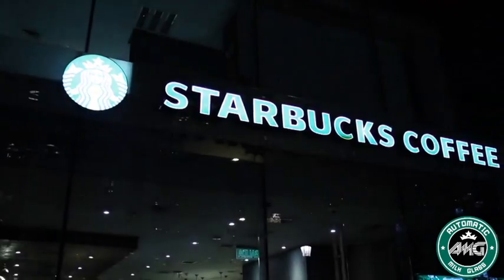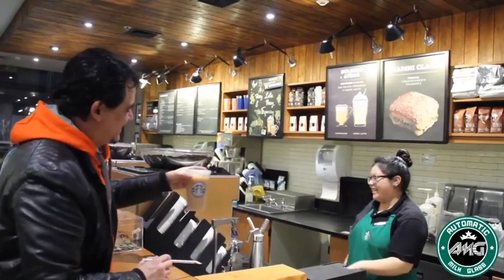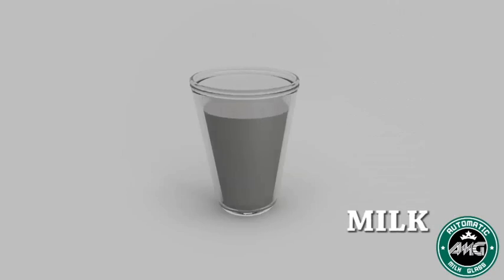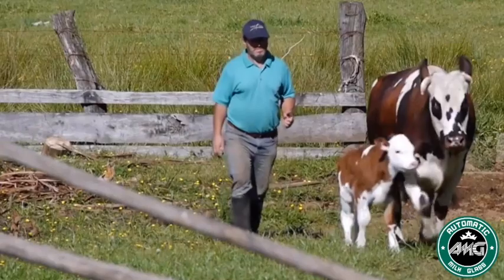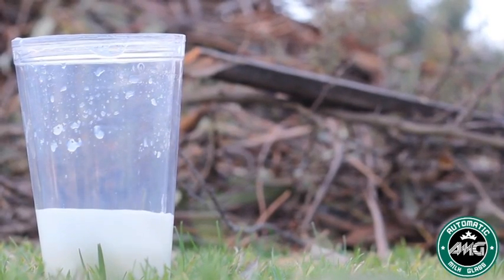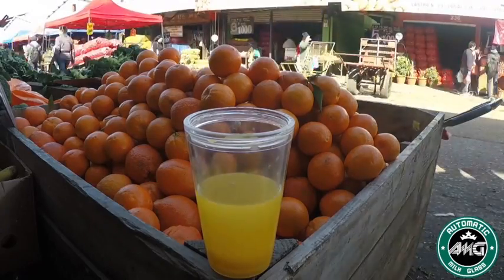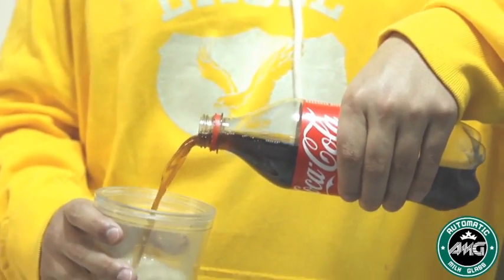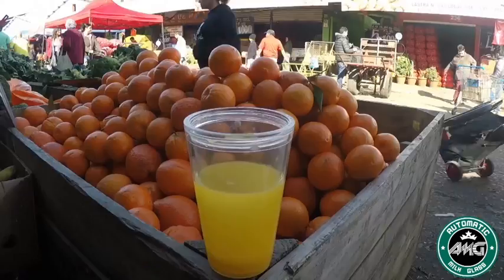Automatic Milk Glass by Aprendemagia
World Magic Shop DO NOT SELL Every product listed anymore. for the items we sell.

An amazing improvement of a magic classic. You will receive a glass specially designed for a visual capacity of 500 ml of liquid. The magician shows the liquid, with the ability to make 80% vanish. This new version of the classic milk glass is so much better and bigger, has a larger capacity, is greater visually, and is adaptable to these modern times. You will also receive a small, special valve for speed control, enabling you to have it ready at any time you need it. The special valve does not let the liquid go down due to air control -- this make it a unique gadget. This valve that comes with the glass is optional in your performances -- you can use the glass with it or without it. This special gimmick controls the speed of the liquid when it is going down. You can even stop the liquid whenever you want, and you can return the movement yet again.

With the glass, you receive 2 stickers of really famous brands of coffee in the world. This will make your device look like the genuine item to the eyes of the audience.

You can use the glass with coke, milk, coffee, orange juice, etc.

You will receive:

Automatic milk glass
Plastic lid
2 stickers
Downloadable video
The best is coming. If you were always bored with small milk glasses, then the Automatic Milk Glass will rekindle your love of this great effect, and enhance your magic!